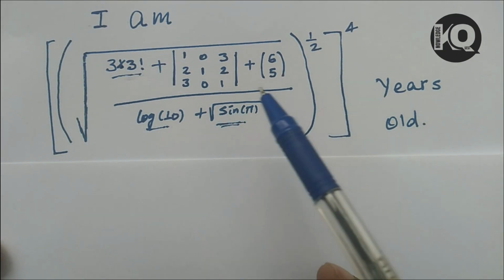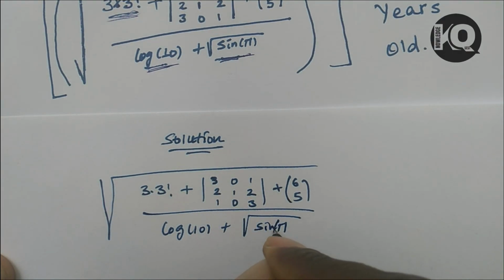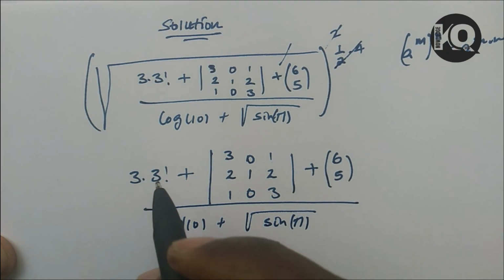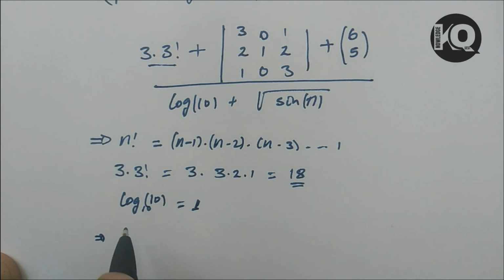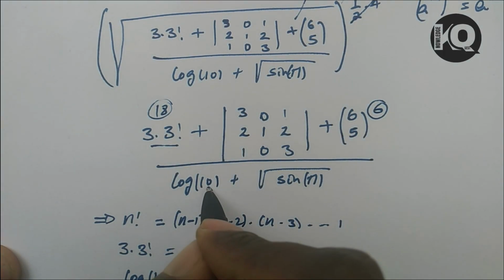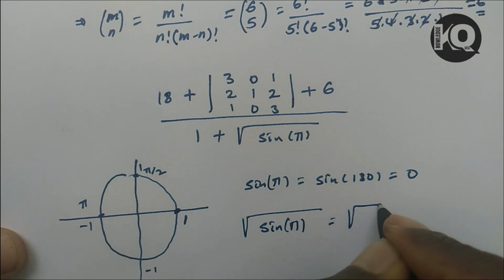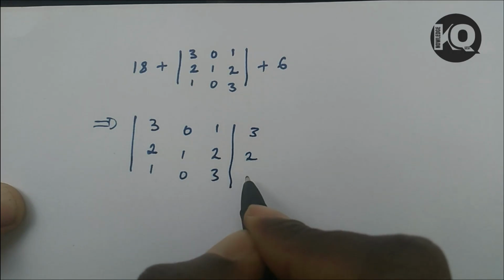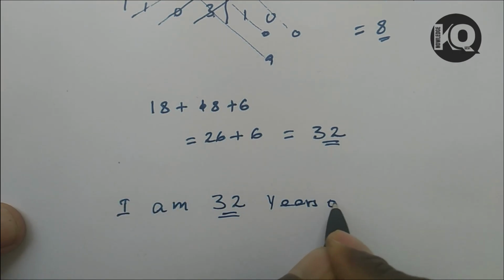My age in Maths || calculate your age in maths|| 2026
✔️STEM Learning
✔️Math Olympiad Solutions
✔️Exam Solutions